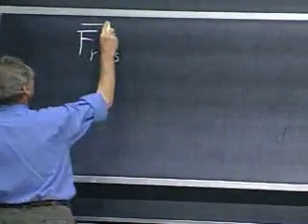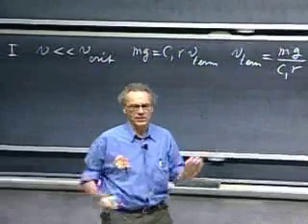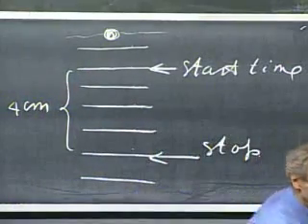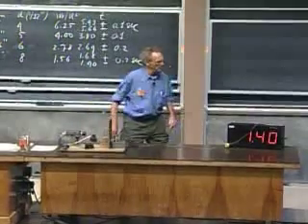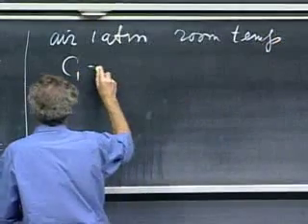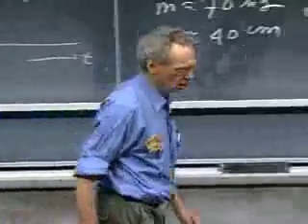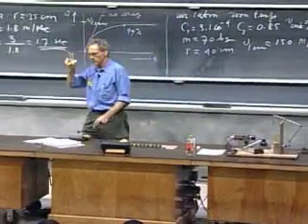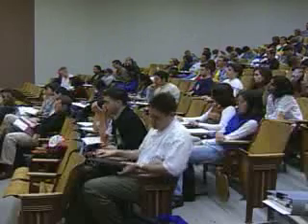Lec 12: Air Drag, Resistive Forces, Conservative Forces, Terminal Velocity [CC]